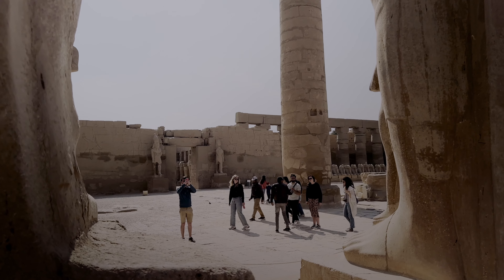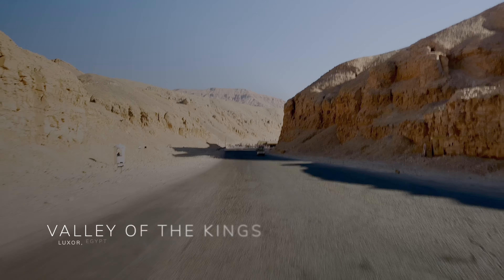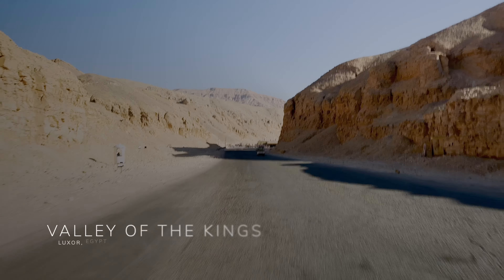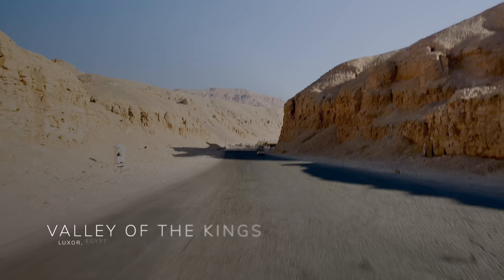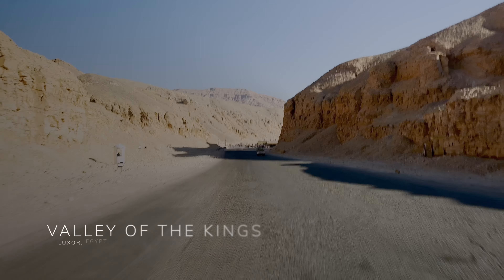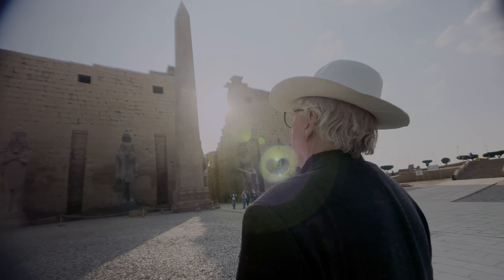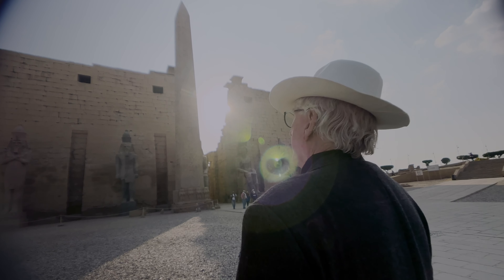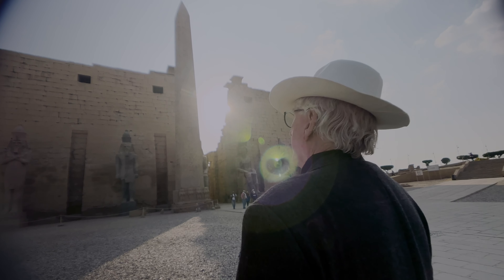Nile River Cruise : Luxor, Aswan, Abu Simbel (Arabic, Spanish Subtitles)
Discover stunning views and visit ancient temples and tombs.

Join me visiting stops at iconic landmarks like the High Dam and the majestic temples of Aswan, including the awe-inspiring Abu Simbel. As we sail towards Luxor, delve deeper into history with visits to the Karnak Temple, the Temple of Hatshepsut, and the mystical Valley of the Kings, uncovering the secrets of Egypt's past at every turn.

Subtitles: English, Spanish, Arabic

Video Content
0:00 - Introduction
0:21 - Inside the cruise ship
0:49 - Visiting the high dam
1:09 - Philae Temple
1:53 - Kom Ombo Temple
2:54 - Abu Simbel
3:51 - Karnak Temple
4:54 - Valley of the Kings
6:20 - Temple of Hatshepsut
6:59 - Luxor Temple

Colorist:  @lukascolorista